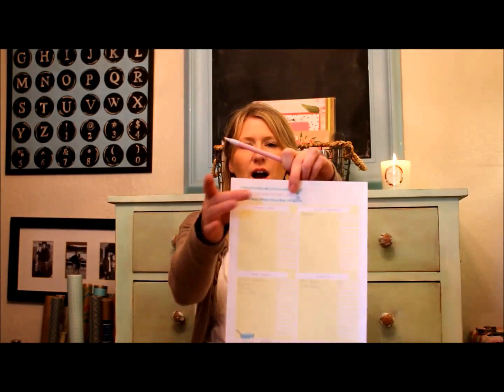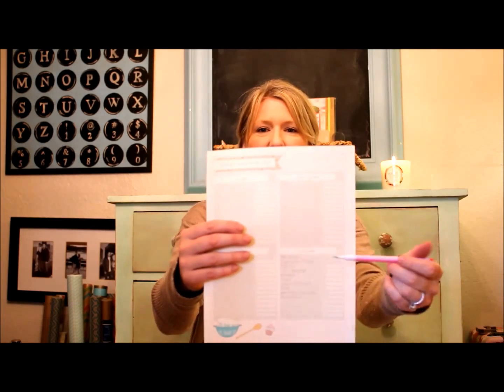Meal Planning: Taking Inventory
I spent some time this week taking a look at what I have and what gaps need to be filled in order to start planning some meals.

Here is the link to shop on ETSY for Printable files:

Snail Mail:
This Robin's Nest